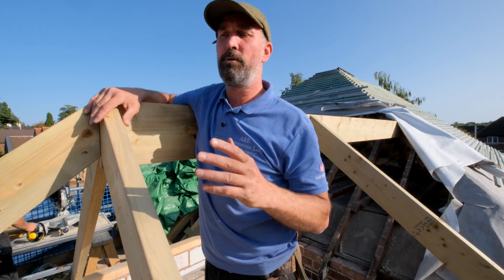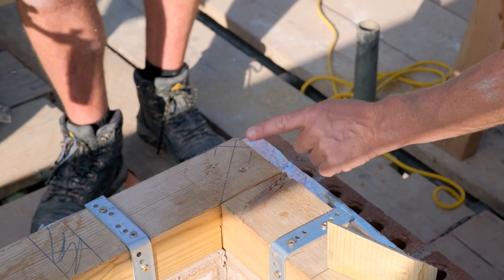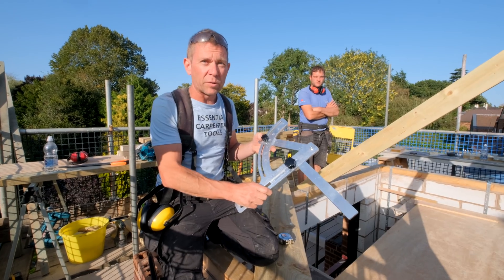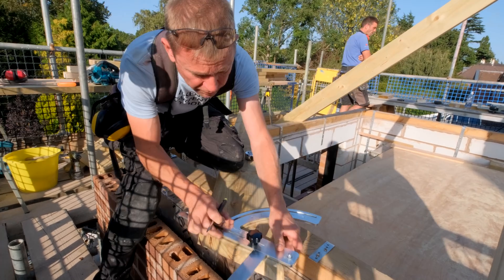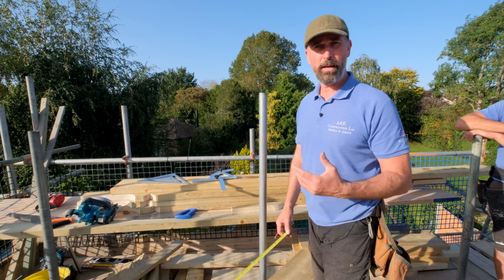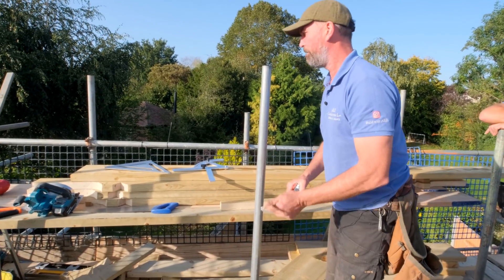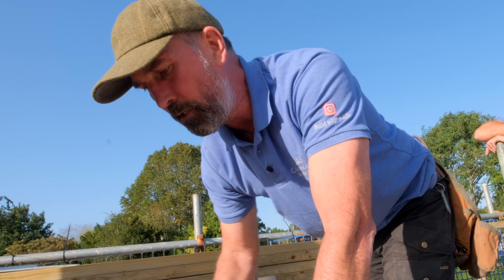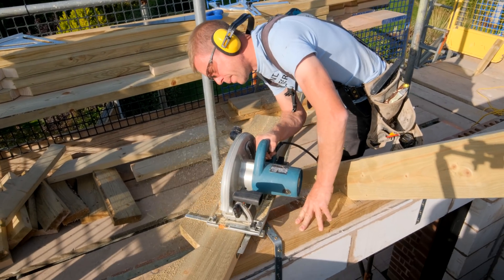HOW TO FIT KING COMMON RAFTERS AND HIPS (PART TWO)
In this second episode of HOW TO FIT KING COMMON RAFTERS AND HIPS, Tony, Pete and Dan Cox with his ultimate roofing square give you roofing tips and tricks whilst explaining the process of hip rafter cuts.Dan demonstrates how to use a roofing square to measure up for a birdsmouth cut and a plumb cut on the hip rafter.Tony talks through the hip rafter length and the guys finally show you how to throw hip rafters perfectly into place.Tony gives a quick recap of the who;e process from setting out and cutting common rafters, fitting a ridge board which is then held in place by the king common rafters and then as you have just seen installing hip rafters. We hope you enjoyed this roofing masterclass and it gives you an insight into how frame a hip roof.